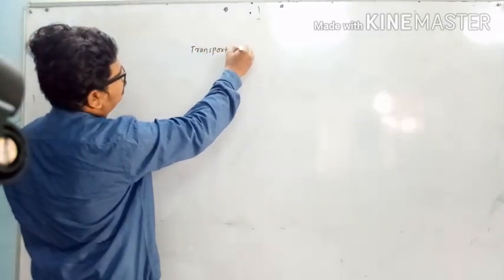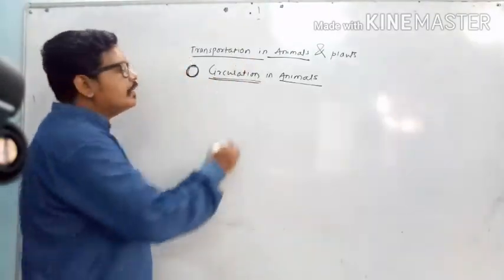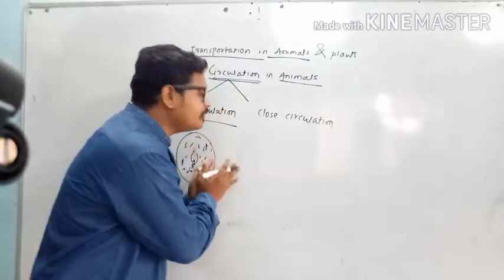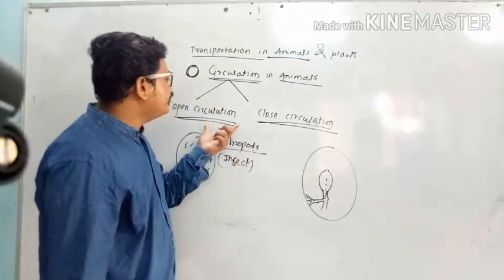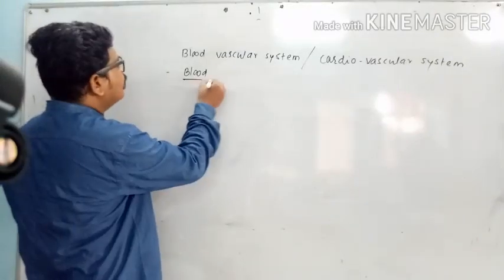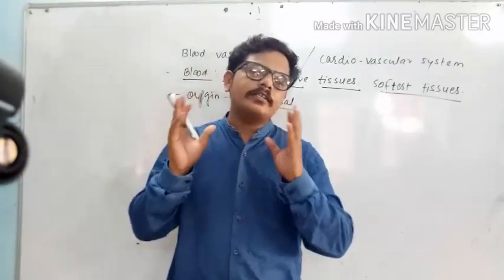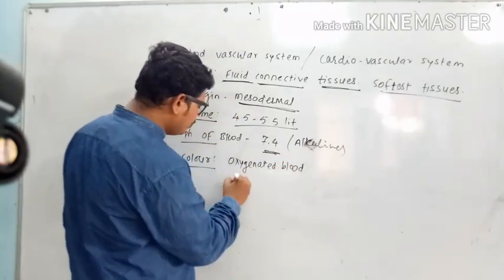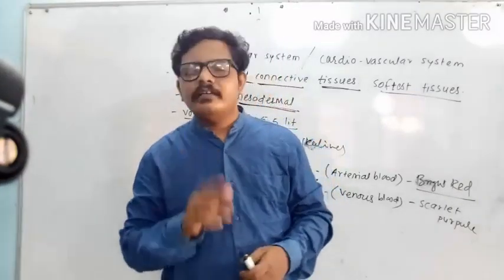Transportation in animals and plants 7 std 01